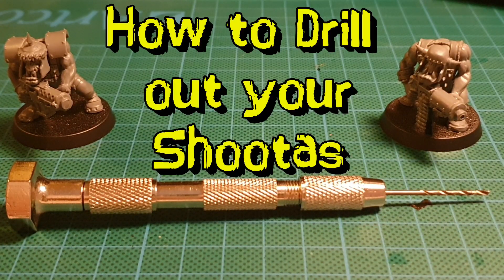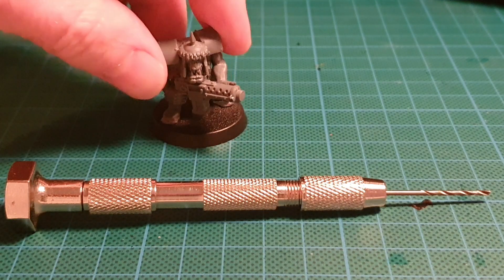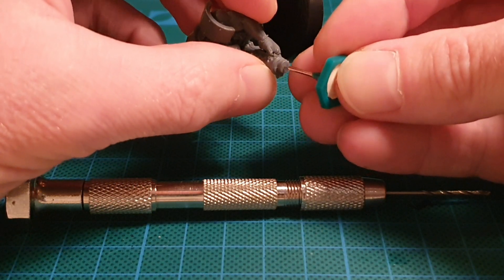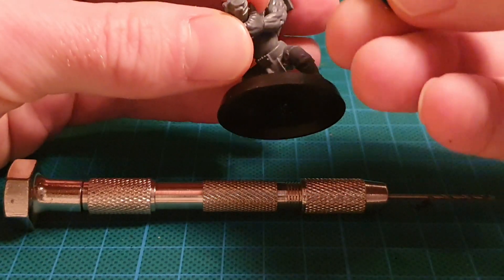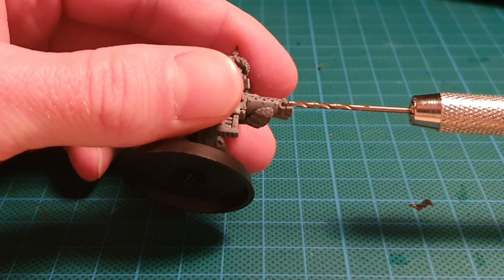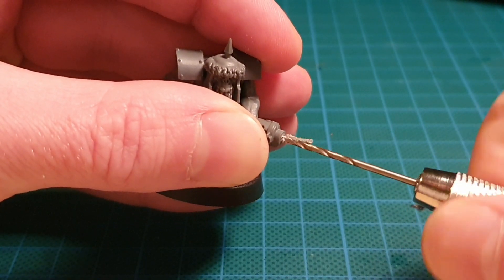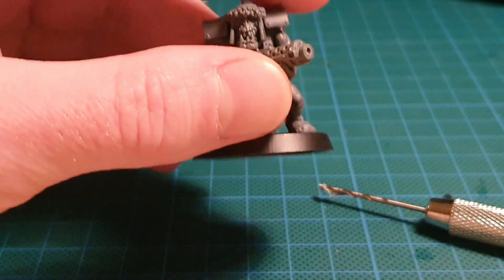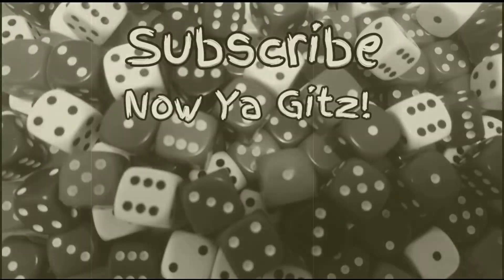How to Drill out Gun Barrels - Warhammer 40k Orks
How to drill out gun barrels on your Ork Boyz or any other 40k miniature.

Quick and easy technique to improve the look of your shootas.

Still want more Ork content? Then check out Dreads website & Forum